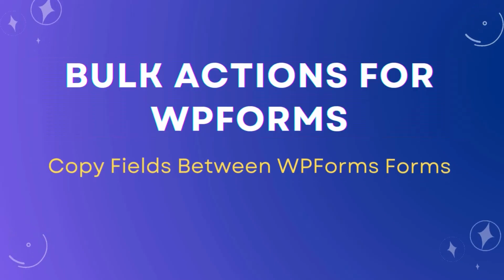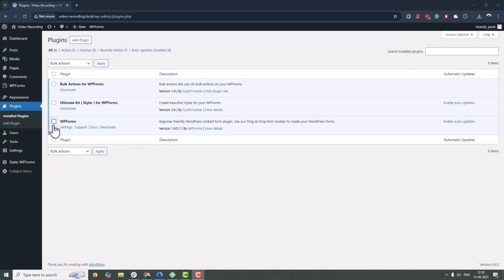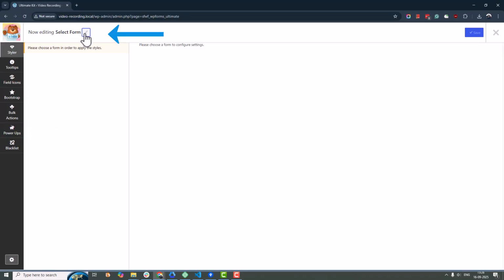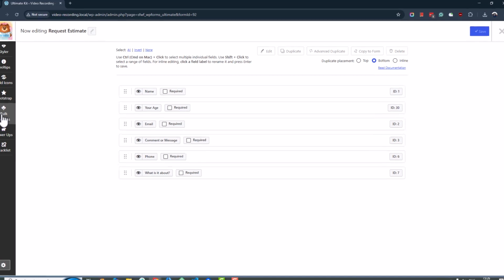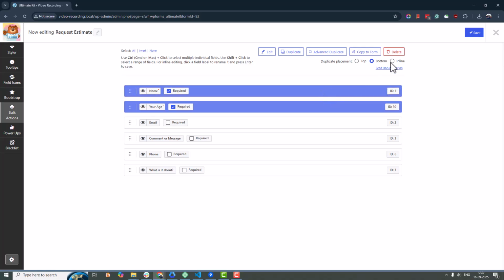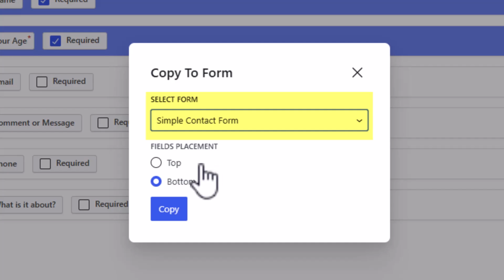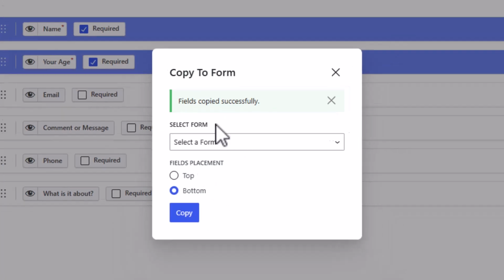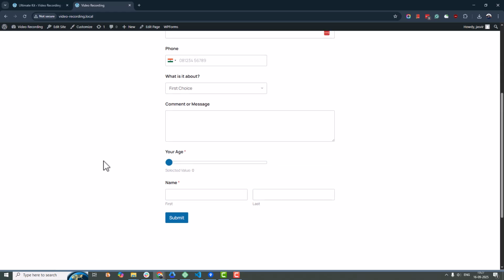How to Copy Fields Between WPForms Forms | Bulk Actions Plugin Tutorial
Easily copy fields from one WPForms form to another with just a few clicks using the Bulk Actions plugin. Save time and simplify your workflow!

Managing multiple forms in WPForms doesn’t have to be repetitive. With the Bulk Actions plugin, you can quickly copy fields from one form to another—no need to rebuild fields manually.

In this video, we’ll show you step by step how to:
- Select multiple fields from your form
- Save your changes before moving fields
- Copy fields into another form
- Choose placement (top or bottom of the form)

This feature helps you keep forms consistent, save time, and focus on what really matters.